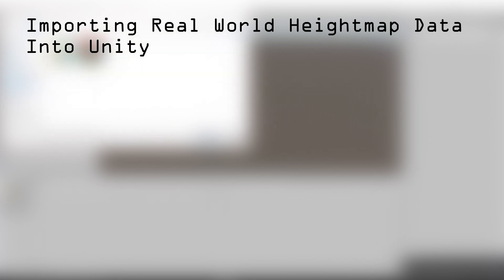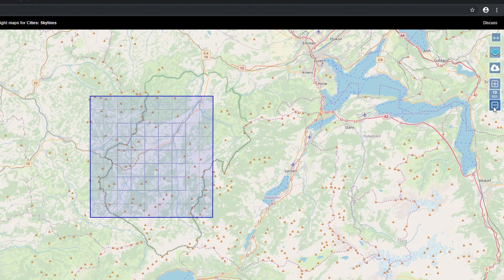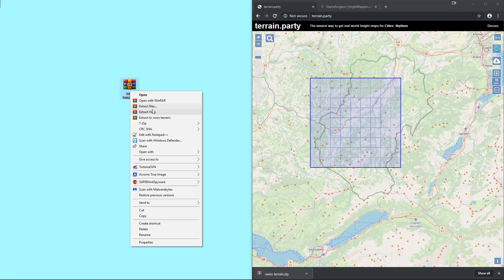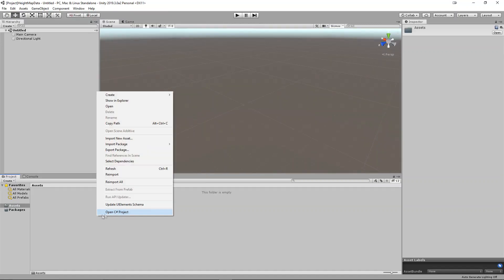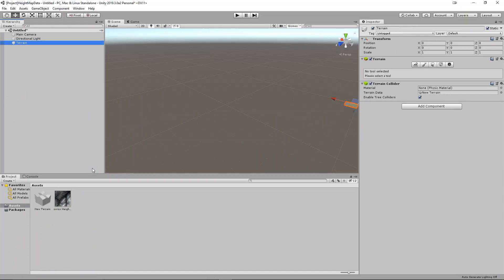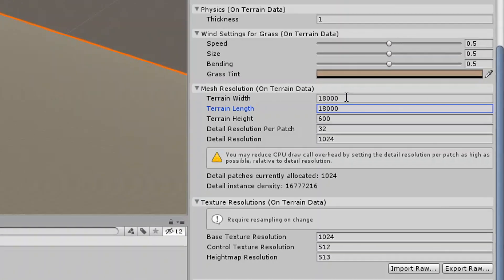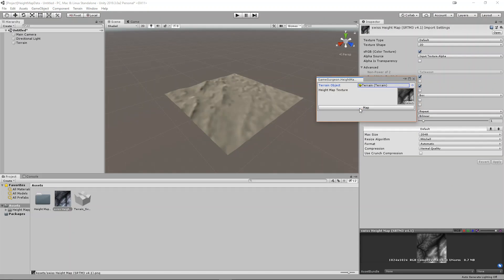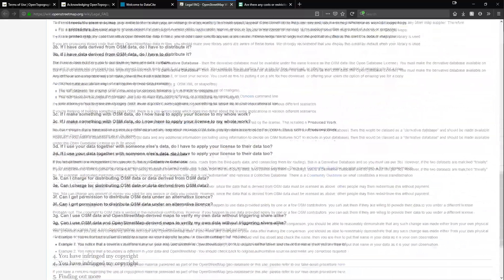Unity 2019 - Adding Real World Height Maps To Your Game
-Timestamps-

Step1 (Obtaining Heightmap Data): 0:12
Step 2 (Editing The Heightmap For Unity): 1:20
Step 3 (Importing Heightmaps Into Unity): 1:58
Step 4 (Mapping Heightmap To Terrain): 2:33

Timestap: 4:35

-FAQ-
Q. Terrain.party is down or not providing terrain data for my area?

A. Terrain party can sometimes be down or not provide heightmap data. If this happens to you try another web browser or wait a day or two for the service to return.

-Credits-